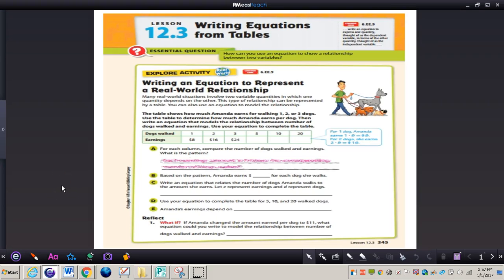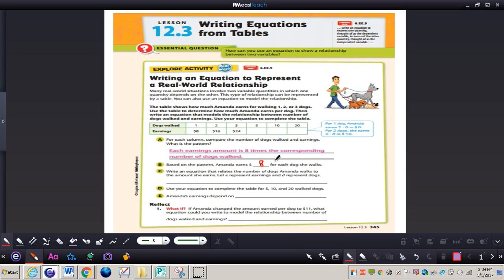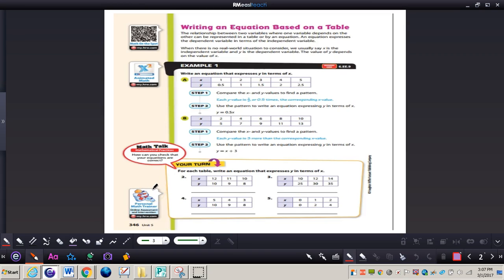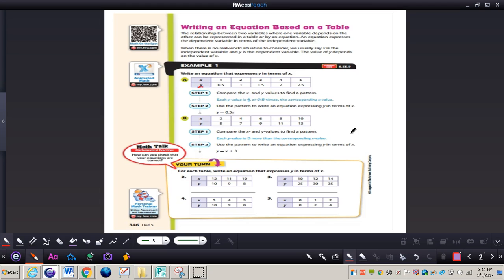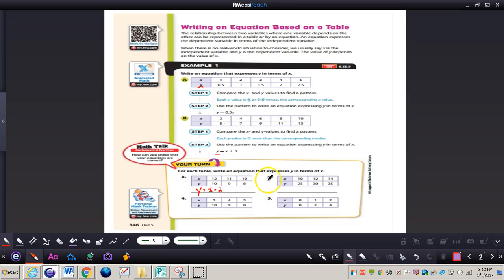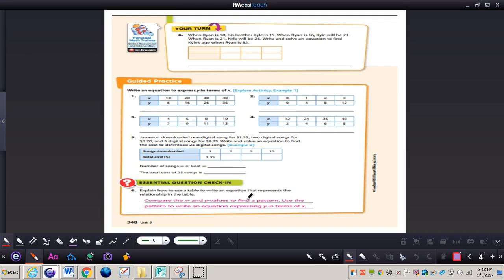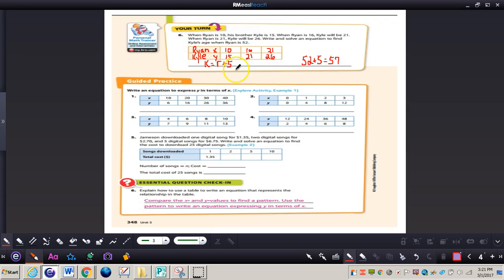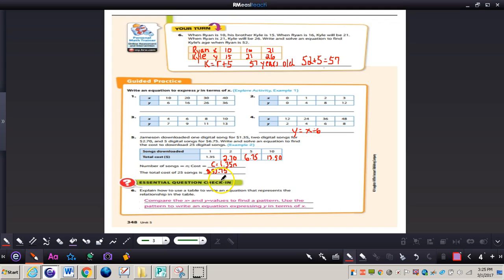Lesson 12.3 Writing Equations from Tables